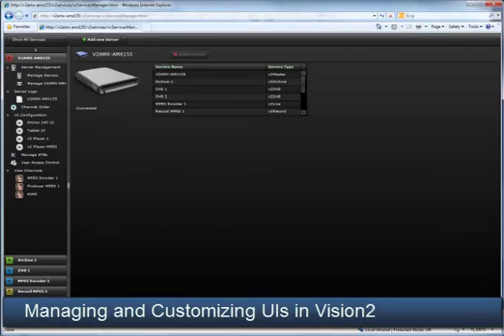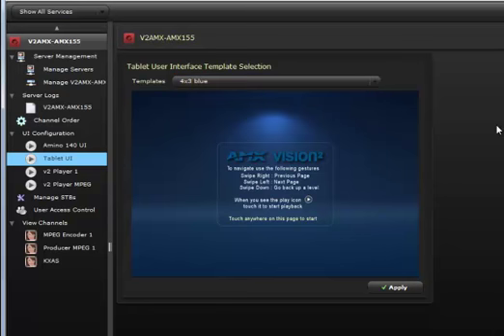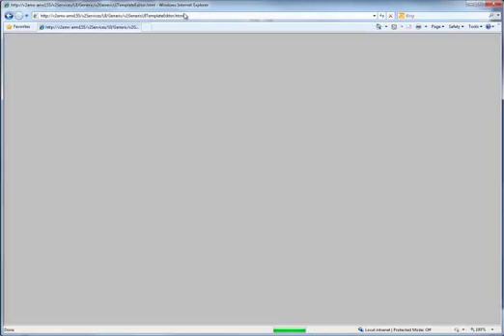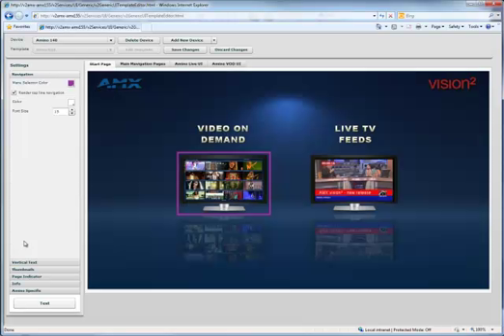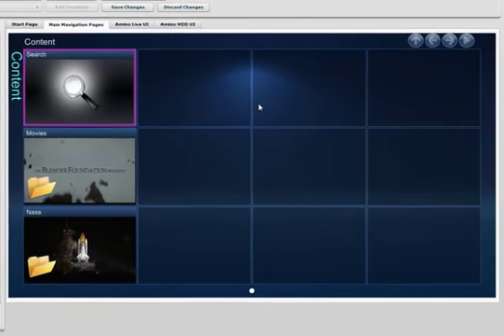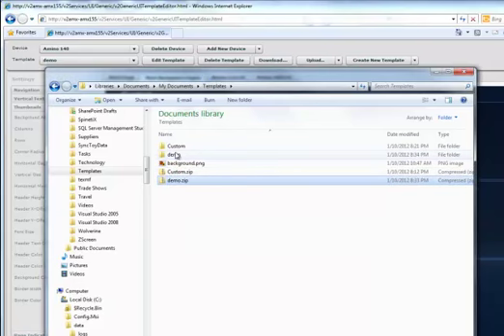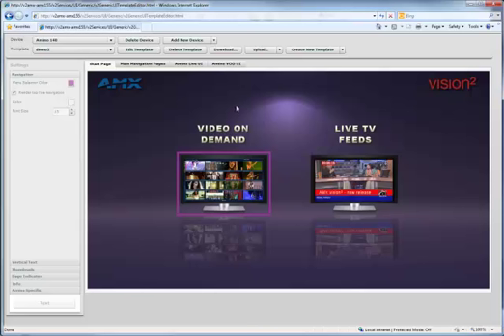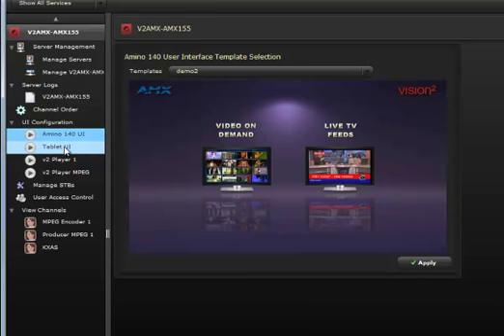Vision2 User Interface Management and Customization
Provides details on several new options in Vision2 Release 7.2 to create custom user interfaces for playback of Vision2 content on displays and mobile devices such as tablets.  Includes a demonstration to create a custom interface using included templates.